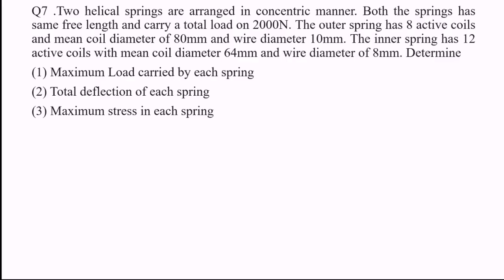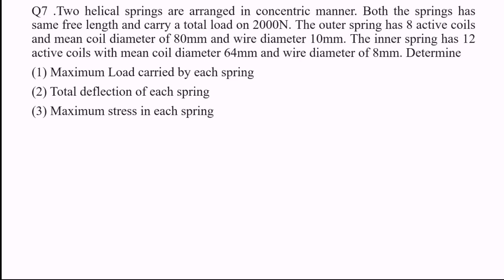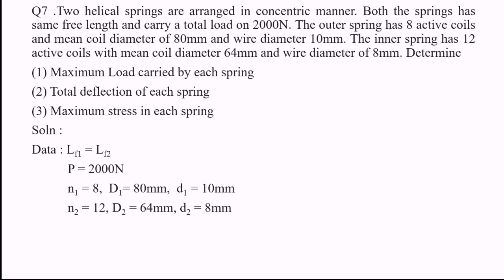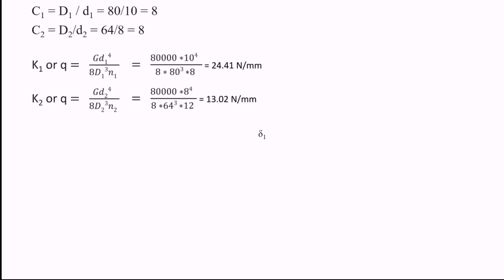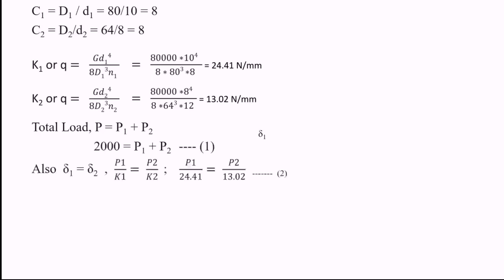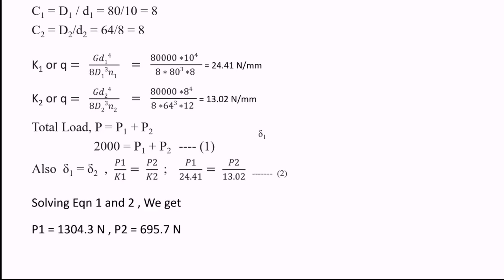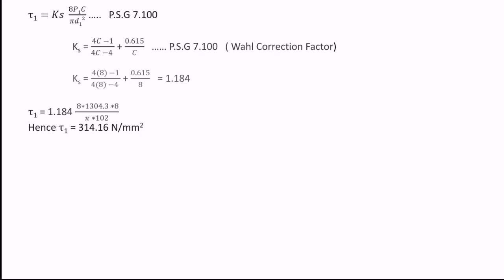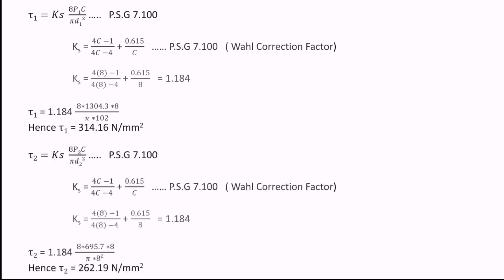Machine Design - Design of Springs - Concentric Springs - Part 2